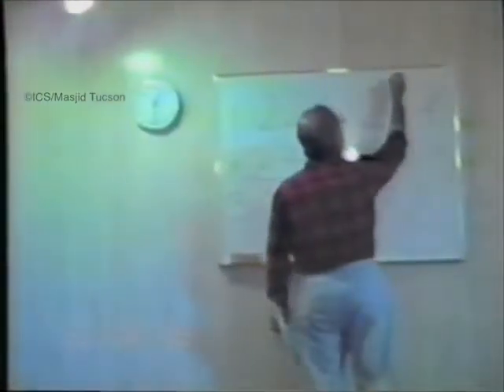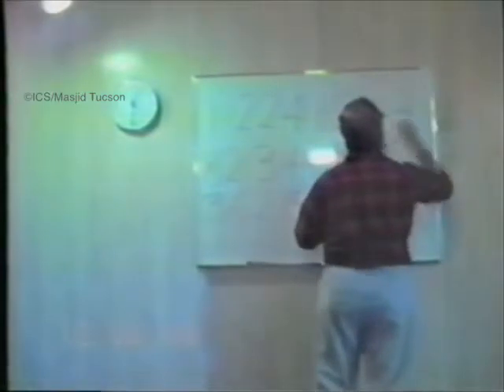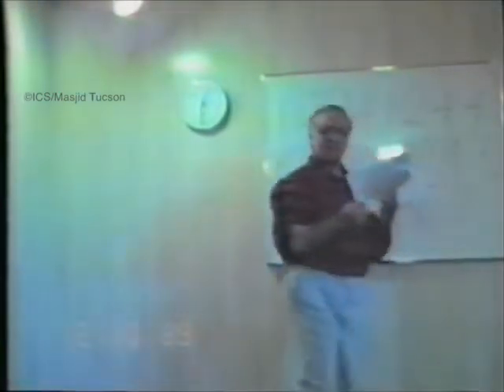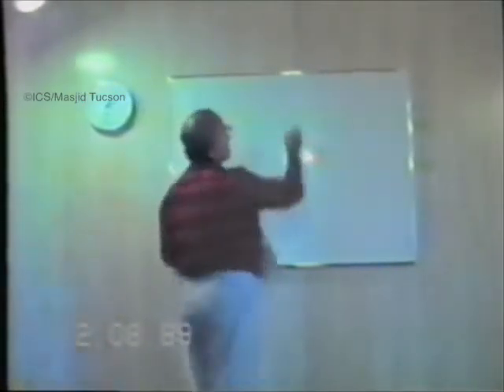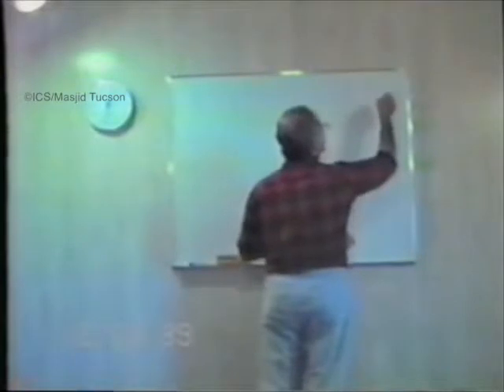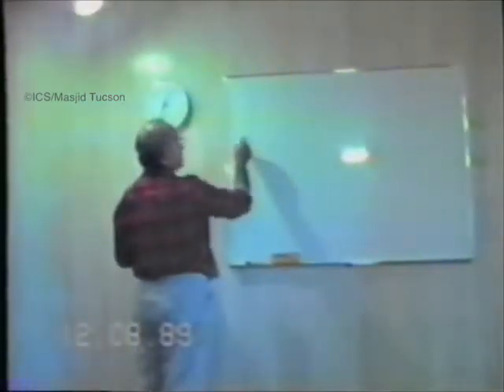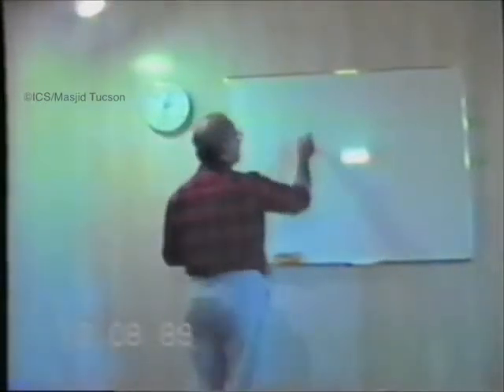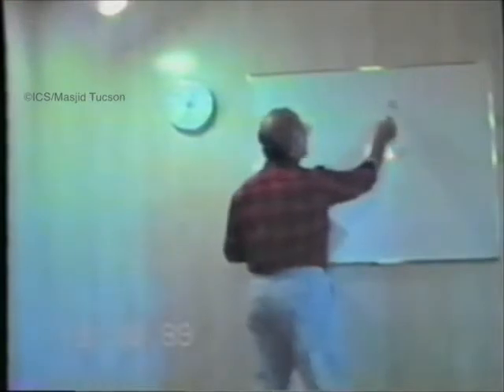Friday Sermon 8 12 1989 32 Mins